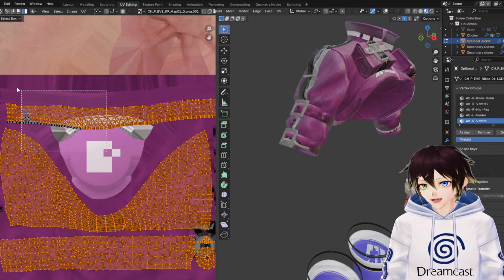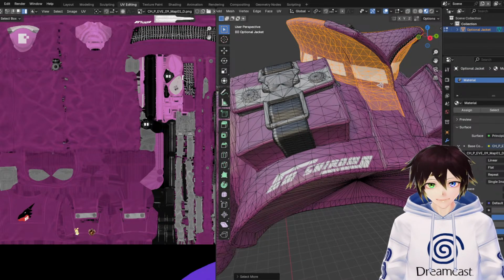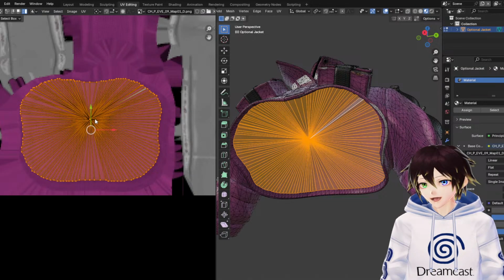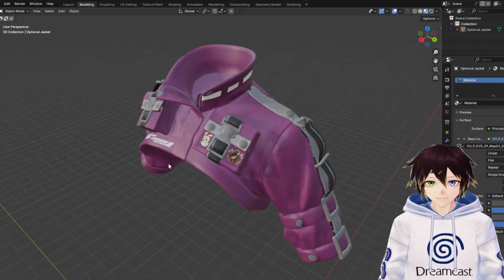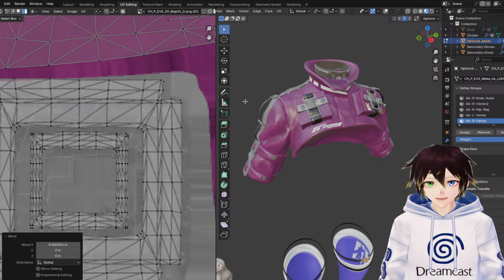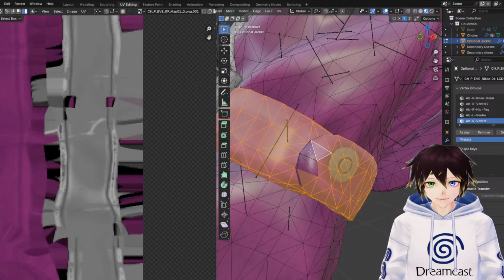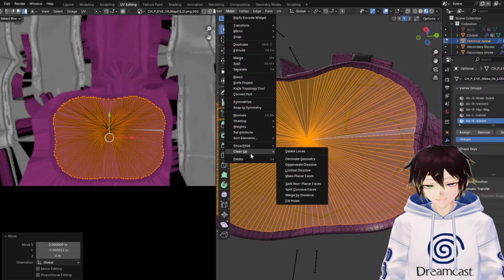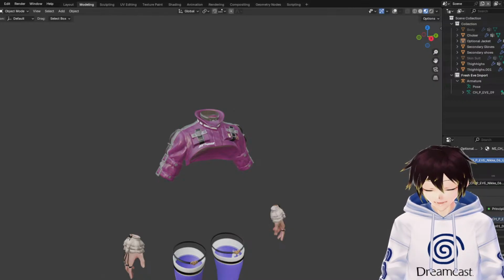Modding Jen into Stellar Blade - Part 4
Hello everyone,

time to talk about the project.